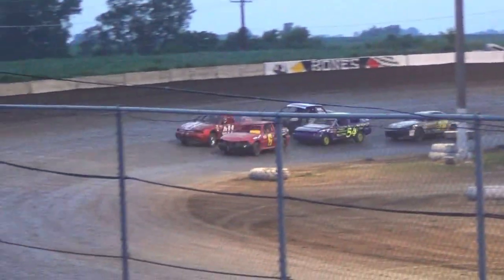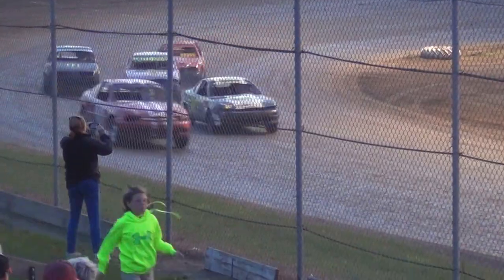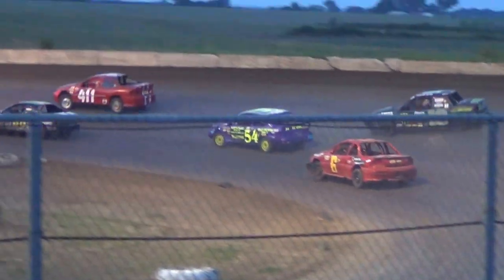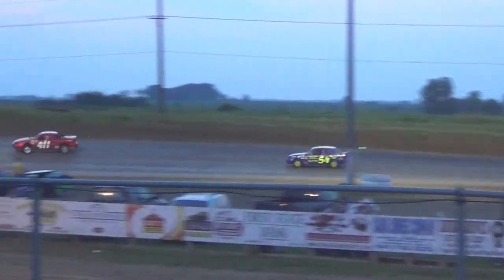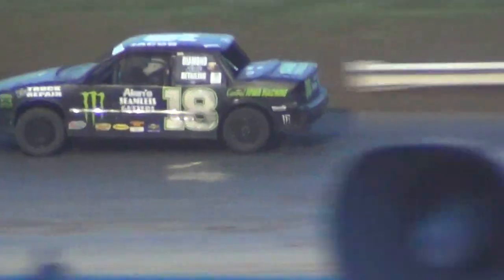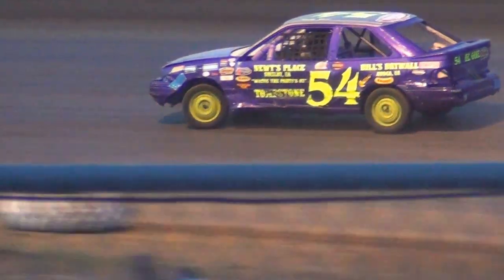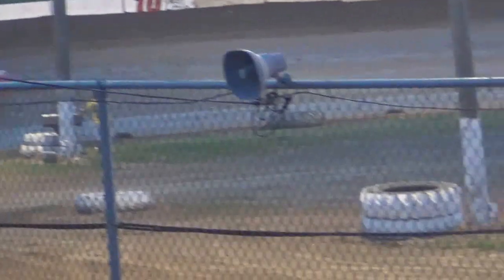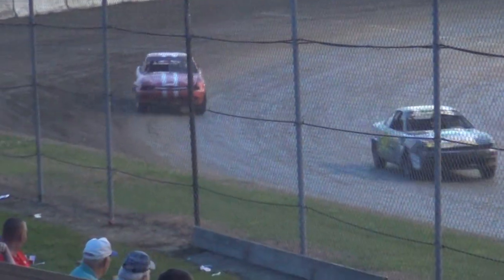S.I.S. Sport Compact A 7-5-15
30x Jacob Reiter won.